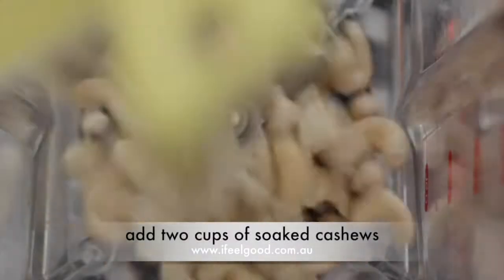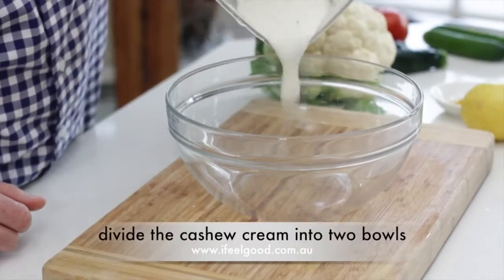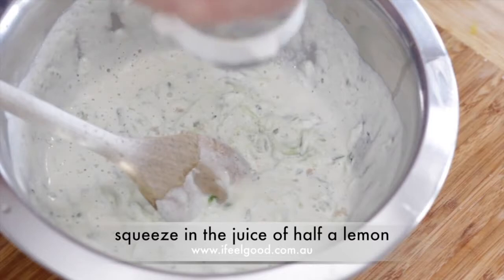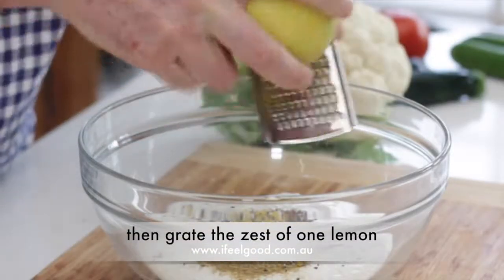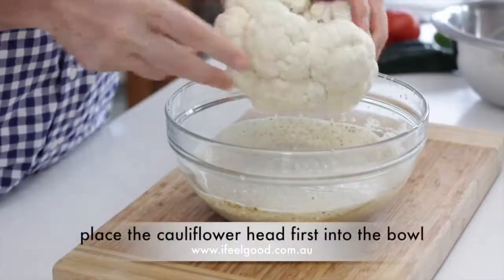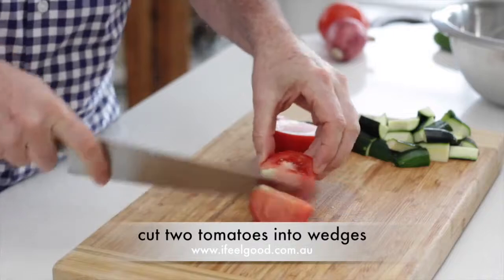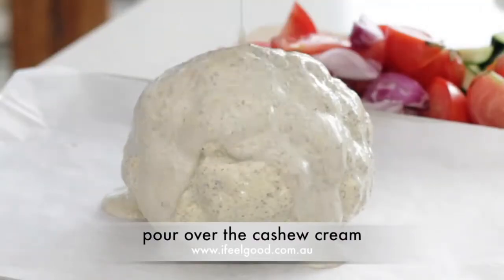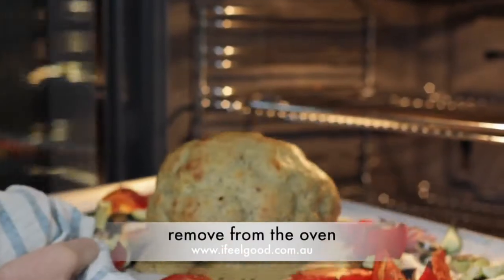Vegan Roasted Whole Cauliflower with Tomato, Zucchini & Cashew Cream Ttaziki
Another recipe for those like us who loves roasted veggies. We bet you'll also love how the cashew cream makes you wanna have everything for yourself. ;)

7 years ago at the age of 39, Adam Guthrie was overweight, unfulfilled and had a heart attack. That moment changed everything. It inspired him to get busy living and start taking care of himself. So he went on a journey to transform his life - to feel better, do better and help others do the same.